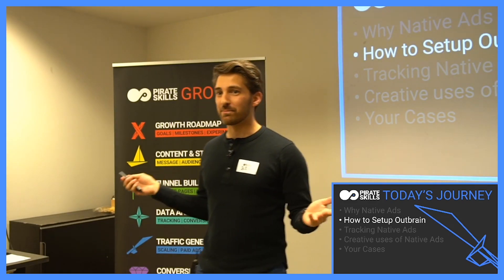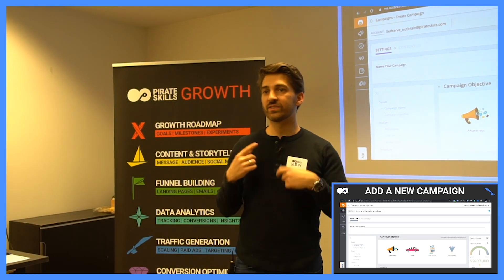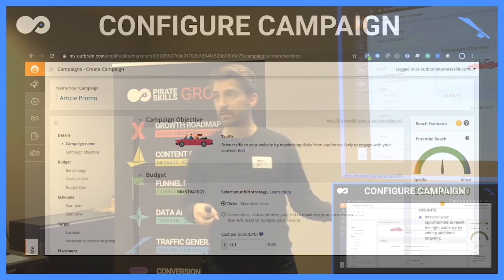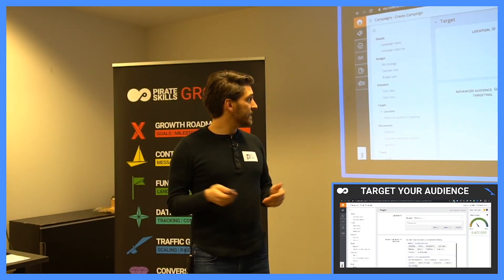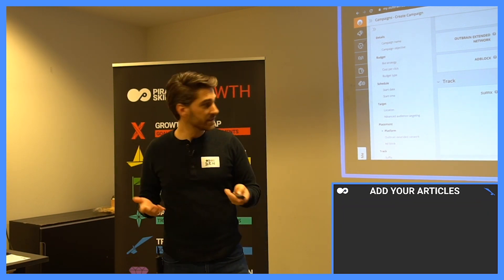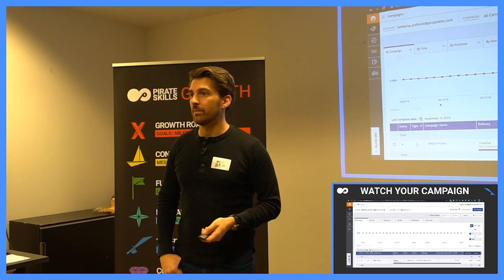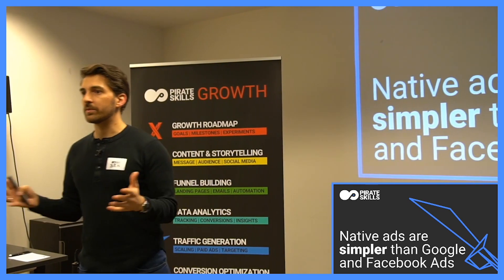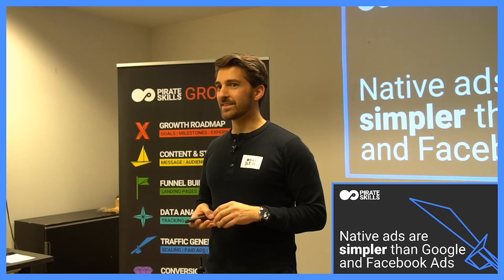How To Setup Outbrain For Native Ads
Get all Slides of our "More Traffic with Native Ads" Video

Who doesn't need more qualified traffic? The question is rather where to get it and what you need to give in return. A 1000 visitors to your website can cost you a week worth of social media posts or 1000€ on ads. The choice is ours and we have to learn to be the judge of what brings us the best ROI (return on investment).

Ben